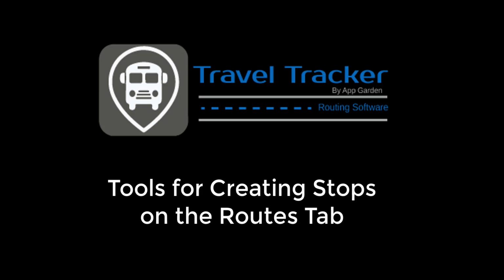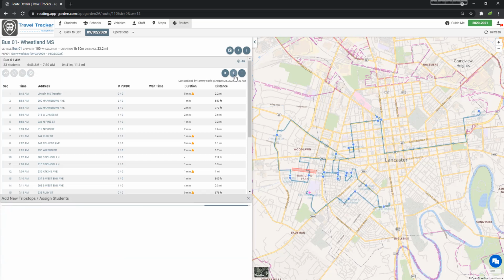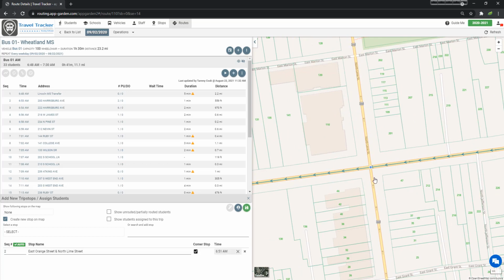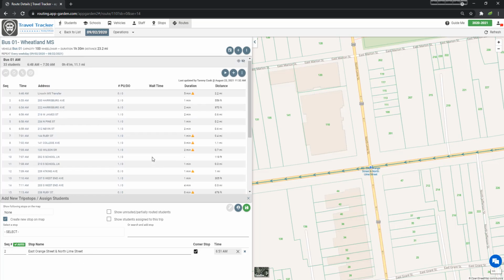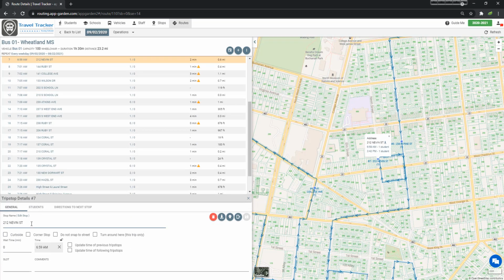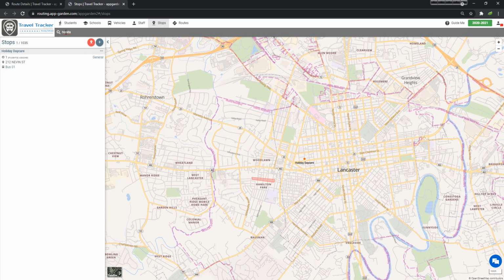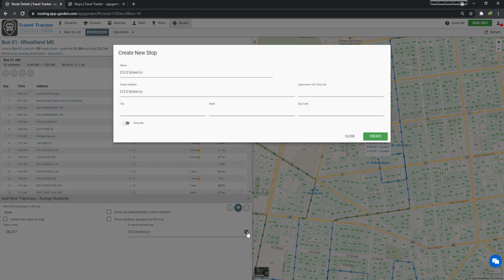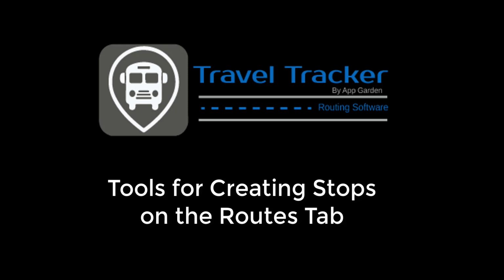Tools for Creating Stops on the Routes Tab